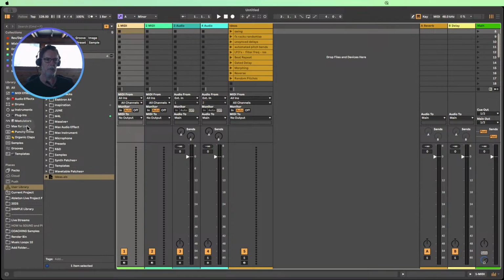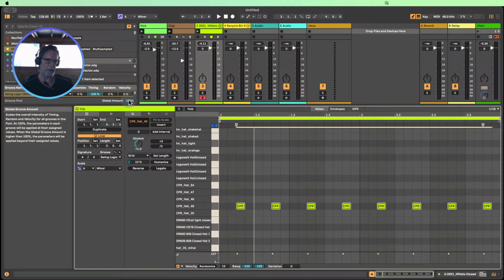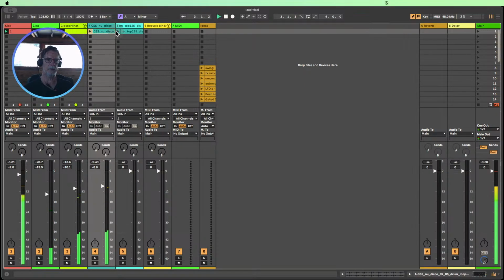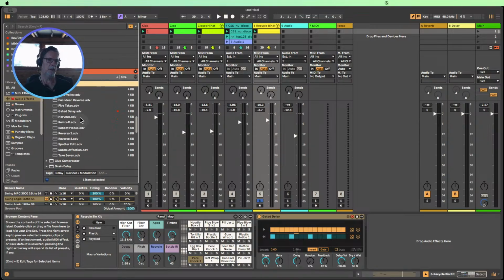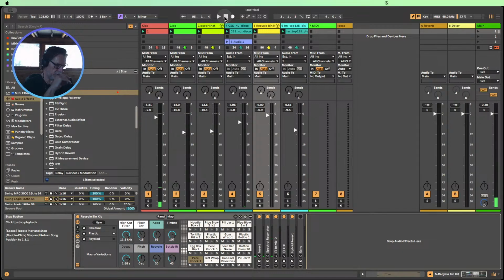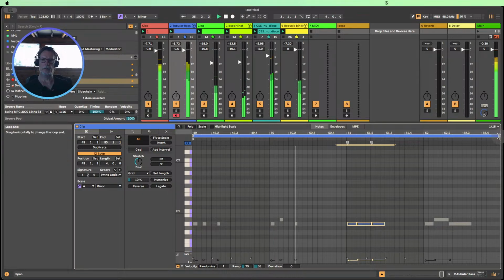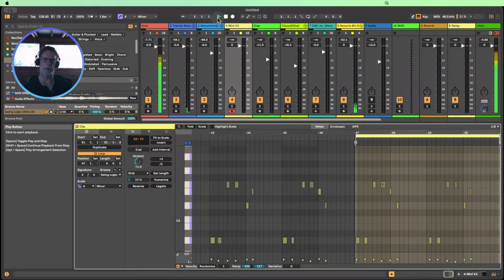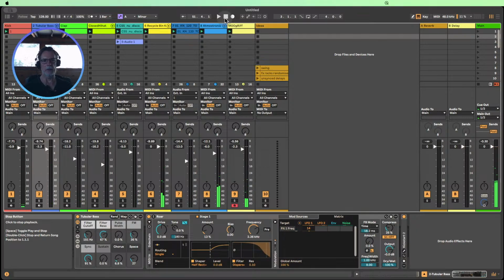LIVE Music Making: Production + Sound Design + Community Q&A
JOIN ME THIS SUNDAY Jun 22 at 15 CET for a LIVE music production session!

In this stream, I'll be:
 • Starting a NEW Music idea from scratch in Ableton Live
 • Exploring sound design techniques during the production process
 • Discussing YouTube's new Communities feature and how it benefits creators
 • Sharing my creative process and decision-making
 • Demonstrating useful production techniques
 • Answering your questions about music production and sound design

Whether you're a beginner or experienced producer, this session will give you insights into my workflow, sound design approach, and hopefully inspire your own music creation!

GEAR/SOFTWARE USED:
 • Ableton Live [12] ‪‪@Ableton ‬
 • Maybe some UAD ‪@UniversalAudio  U-he and Arturia ‪@ArturiaOfficial
Got questions about music production or sound design? Drop them in the chat during the stream!

If you would like to learn more about Ableton Live and how I can help you reach your potential.

👉 “Get the following Ableton Wavetable, Korg Monopoly, Oberheim Matrix 1000, and Ableton Operator FM  Synth Patch Packs”

Gear I use:
SOFTWARE ●
➡️ Push 2 ▶
HARDWARE ●
➡️ Valhalla SuperMassive (This is FREE!!)

WHO AM I:
"If we haven’t met before, Hey I’m Heath—a DJ & Music Producer turned Educator. From spinning tracks in Ibiza and around the globe to releasing music on labels like Yoshitoshi, Toolroom, and Wiggle, crafting killer sample packs, and teaching Ableton Live to hundreds of students, both one-on-one and at Point Blank Music School."
My aim with the videos on this channel is to take you behind the scenes, share with you insights, strategies, and tools that'll supercharge your productivity and help you create the music you've always wanted to create.”